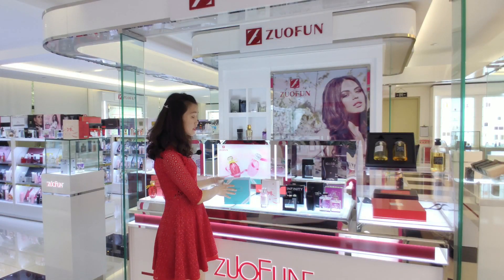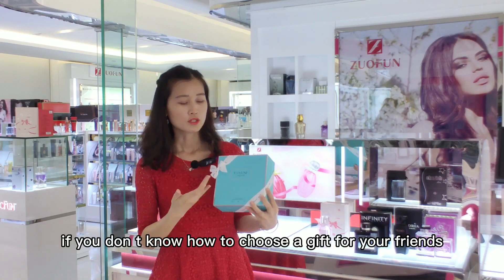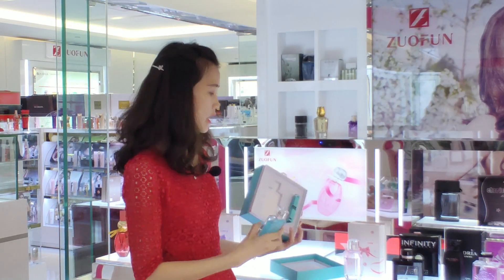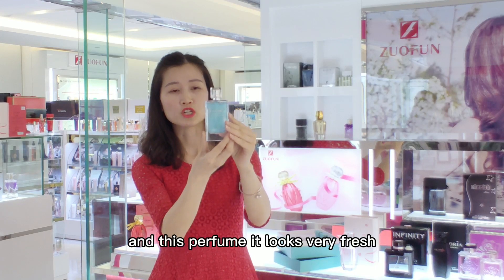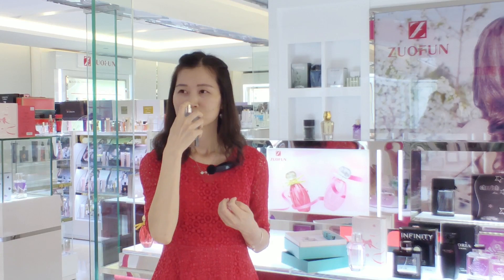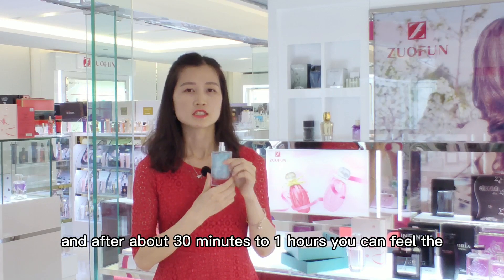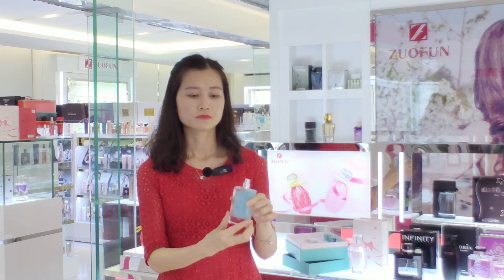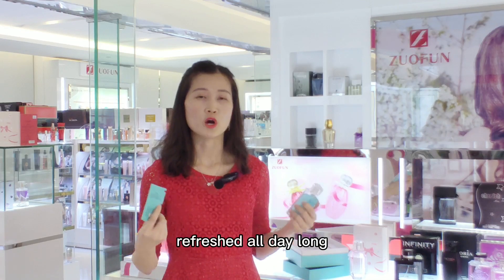Perfume Gift Set For Women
Zuofun Perfume Manufacturer